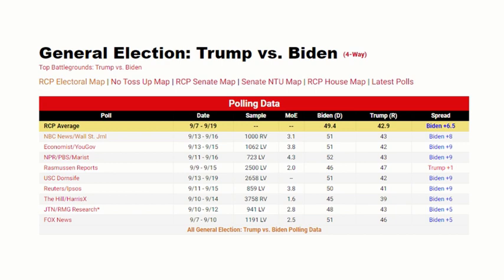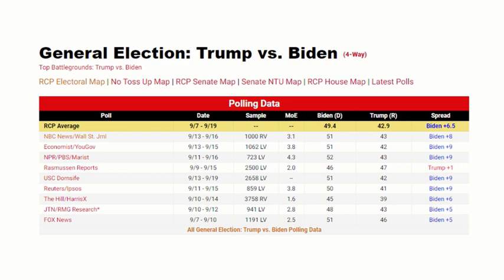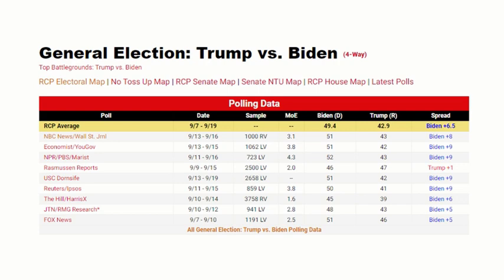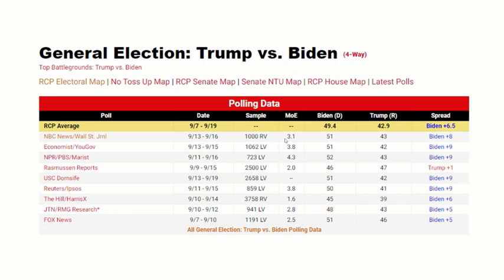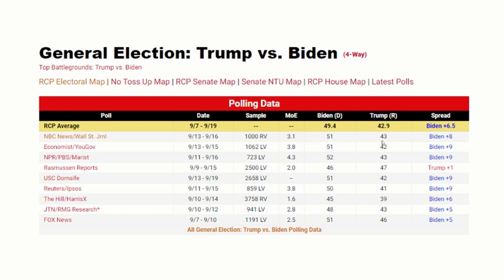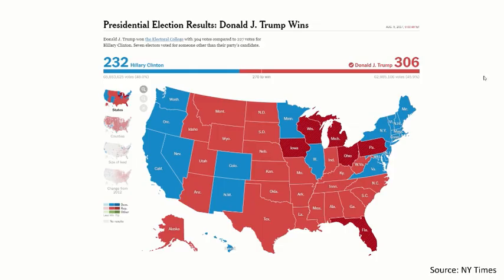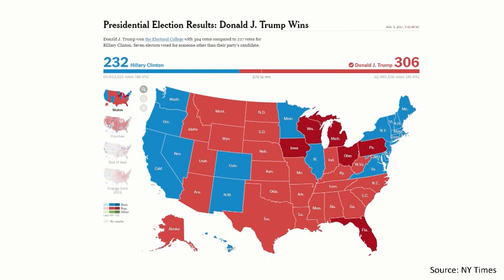Polling and Presidential Elections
For BSU POLS 101 Concurrent Enrollment Students